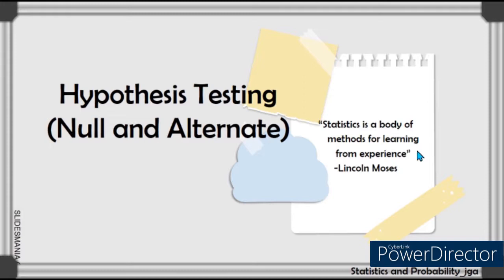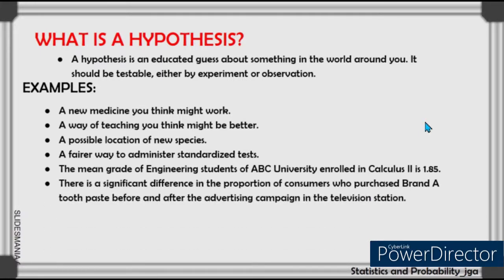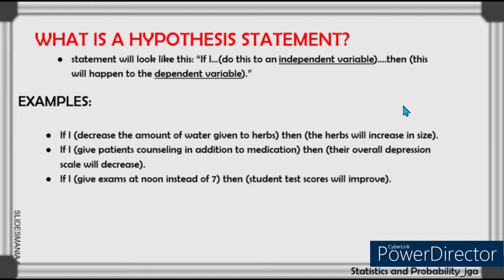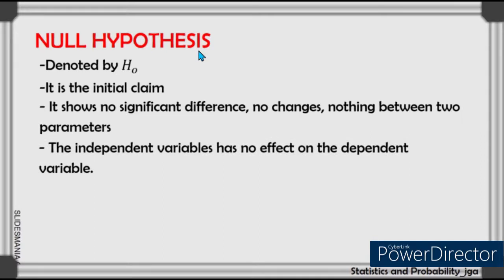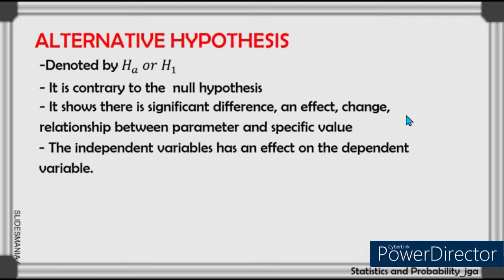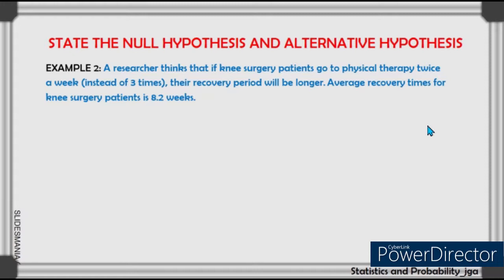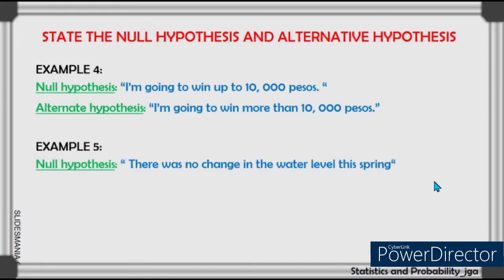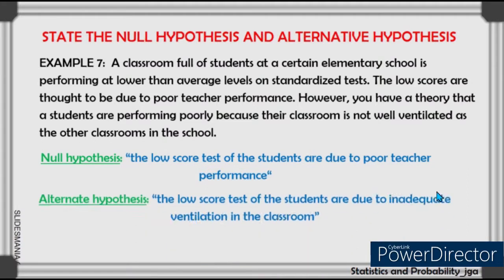NULL AND ALTERNNATIVE HYPOTHESIS